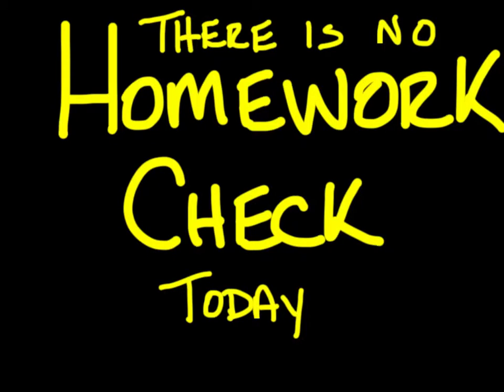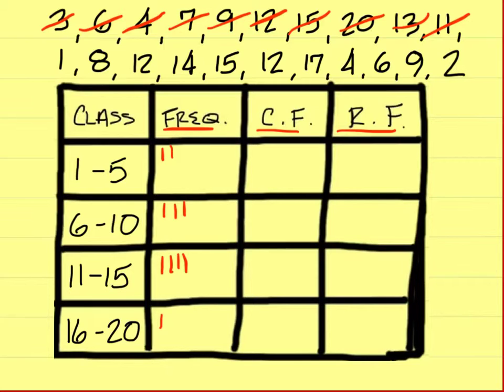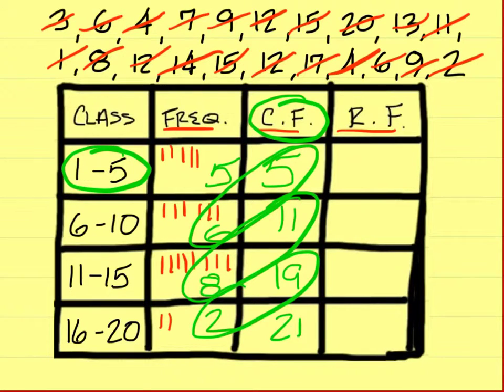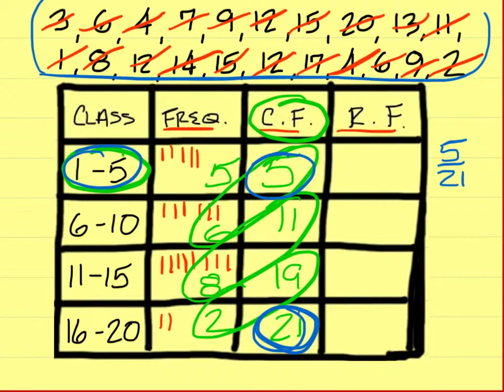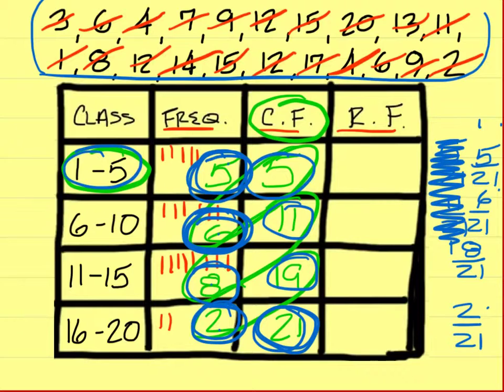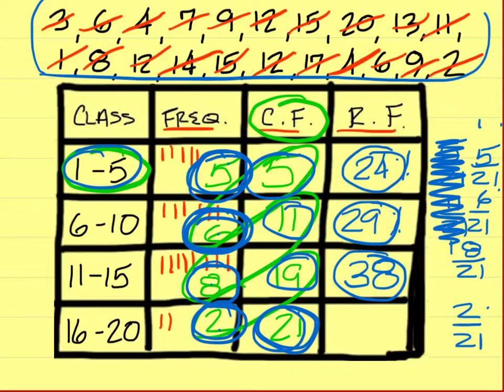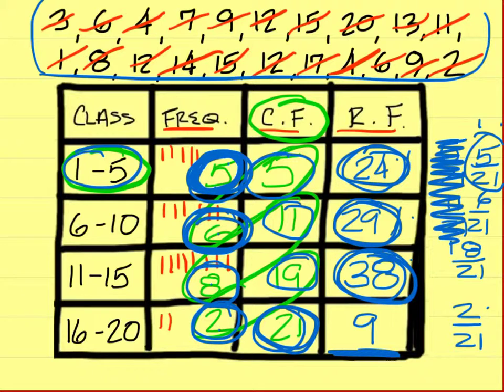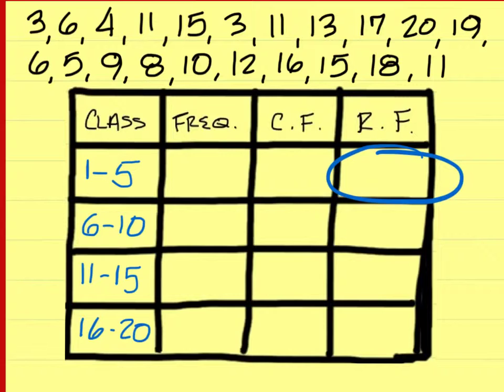3rd Period February 5, 2013 - Mr. Skinner's Class @ Green High School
Objective:
To find the relative frequency of a class given a data set

This video was recorded live in front of a math class at Green High School. Only the example and practice problems have been recorded.